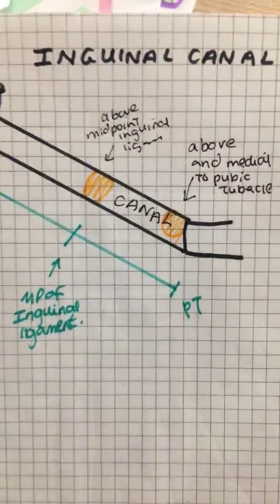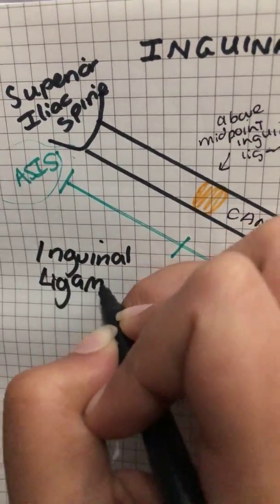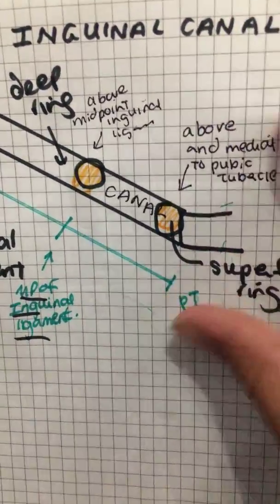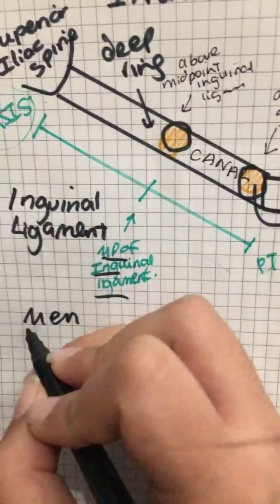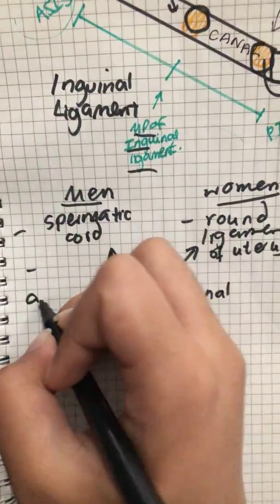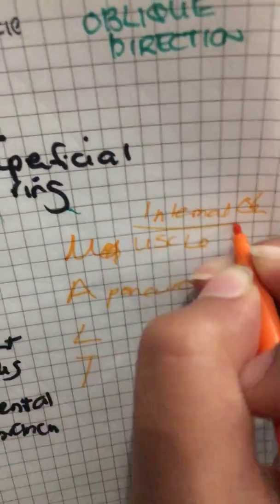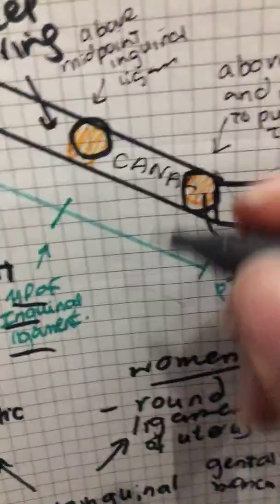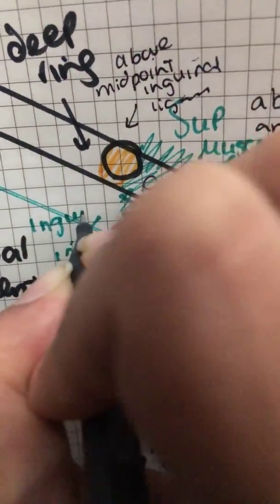Easy explanation of inguinal ligament borders content everything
The clinical importance here is hernia